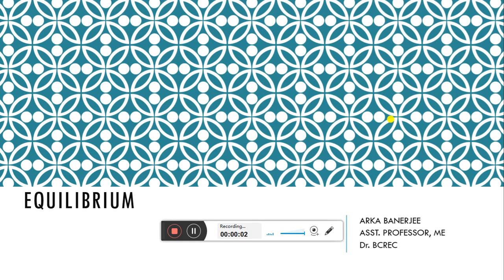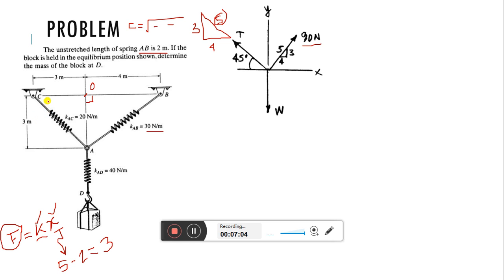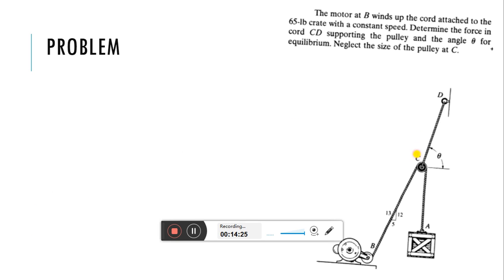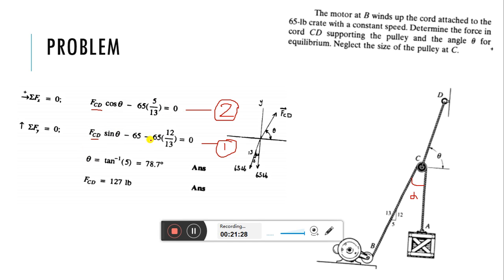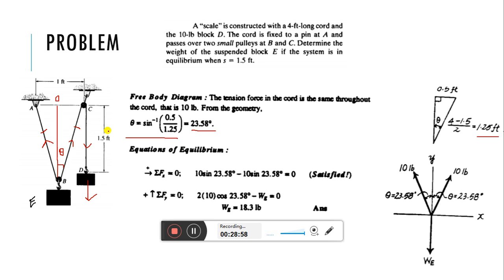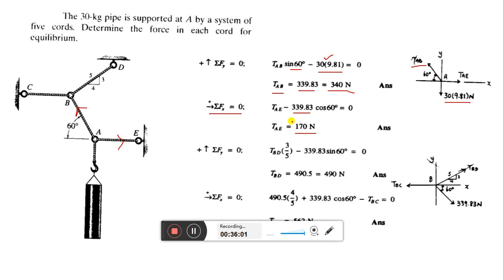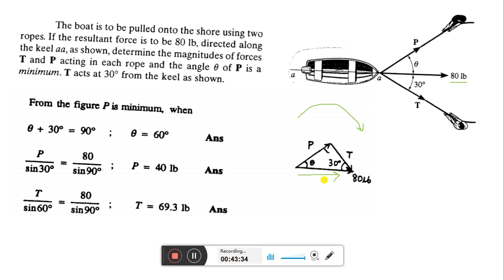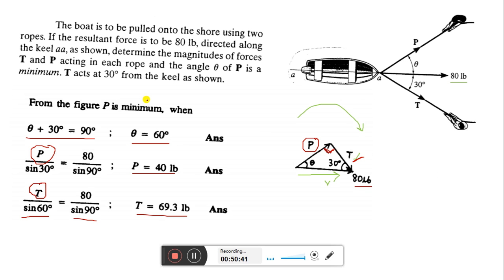Mechanics Equilibrium Problems